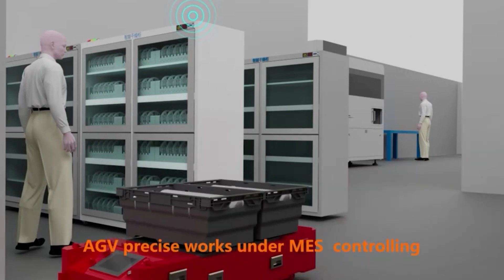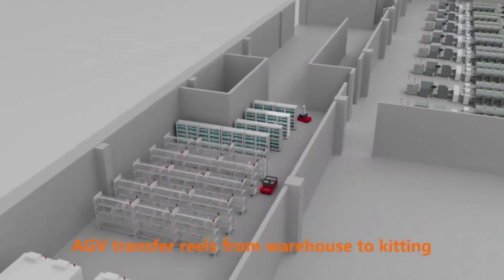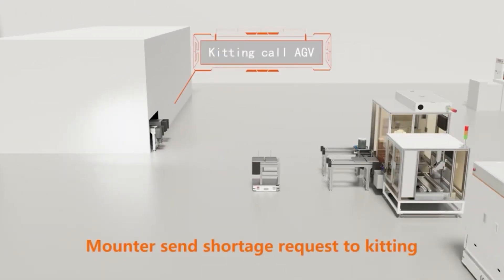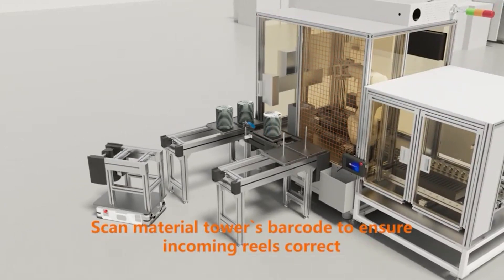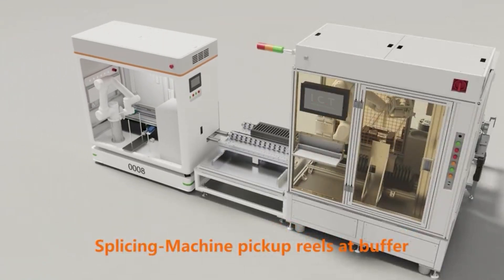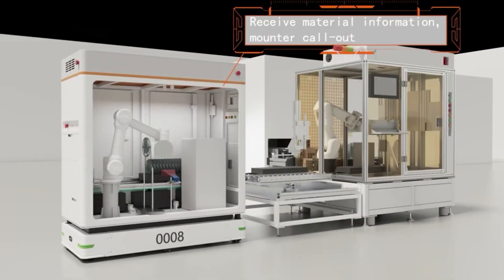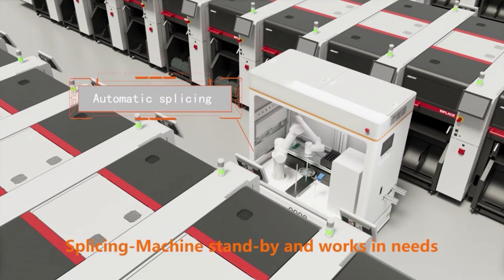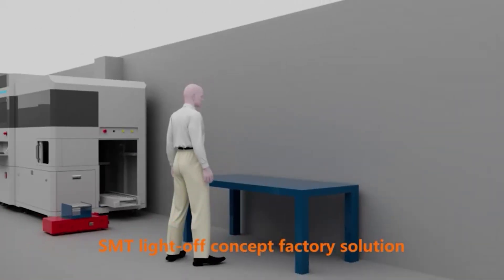Light-out Factory: The Future of Unmanned Manufacturing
"Welcome to the future of manufacturing - Lights-out Production!"

In this video, we'll take you through the 'Light-out factory' - an automated production system that doesn't require human intervention. This advanced production model combines smart factories, automation technology, and artificial intelligence to enable factories to run 24/7 without interruption. Through automated guided vehicles (AGVs), industrial robots, and machine-to-machine communication, companies are moving towards a new era of unmanned, highly efficient production.

Watch now to discover how to build your own smart factory with these advanced technologies!

Key Features:
Unmanned Production: Fully autonomous production without human intervention.
Zero Material Errors: Fully automated process with accurate material handling, ensuring no errors in material usage.